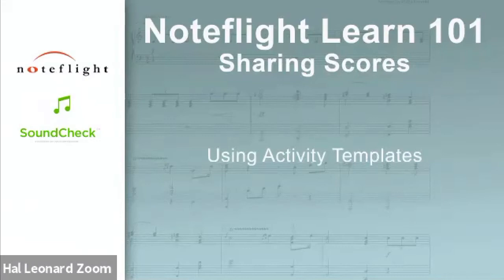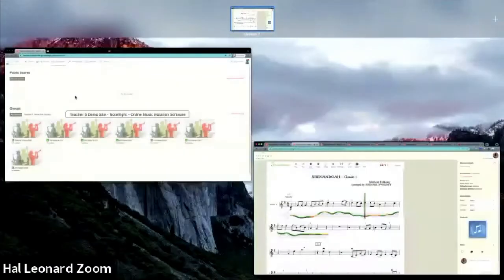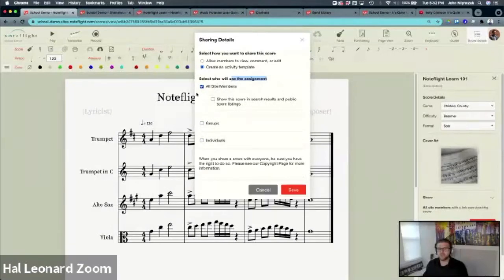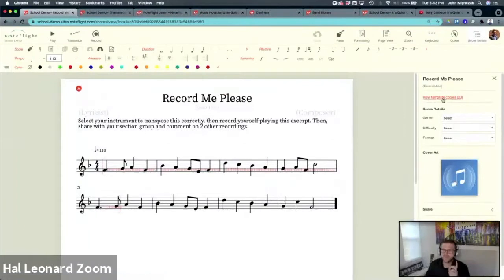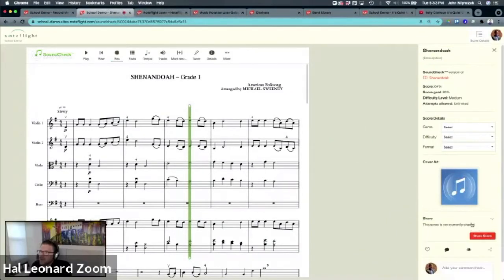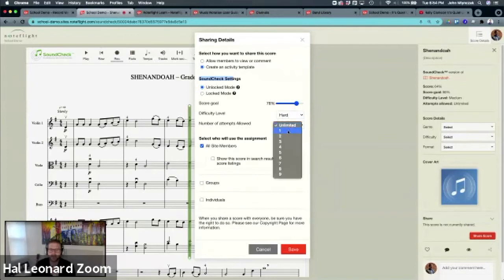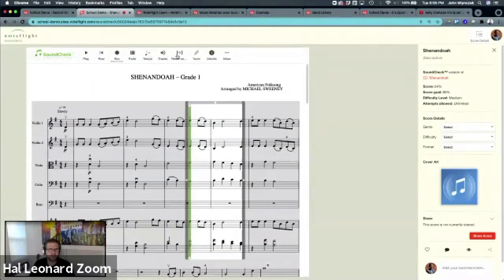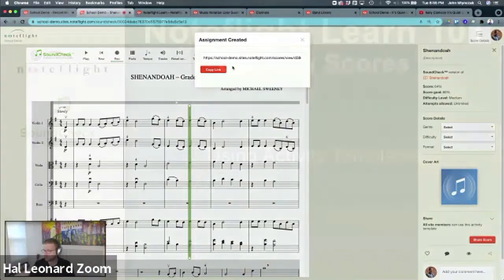Noteflight 101 - Using Activity Templates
Learn how to create, share, and use activity templates in Noteflight Learn!

Check out our support article for more information on using Activity Templates in Noteflight Learn